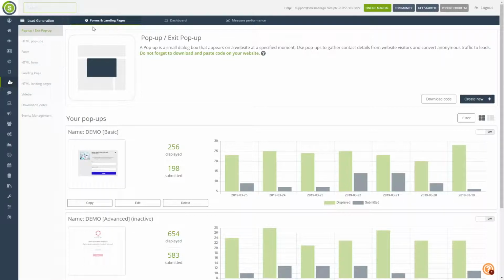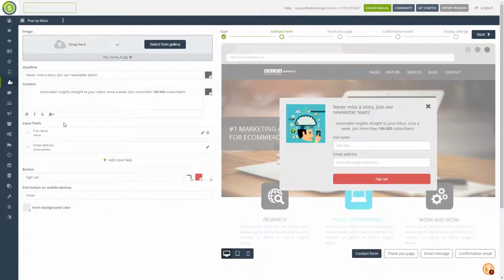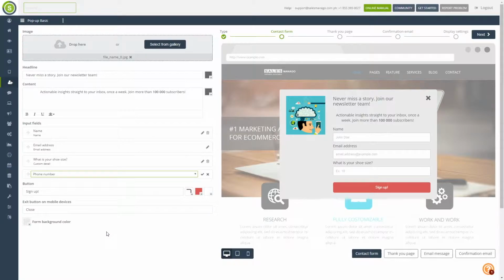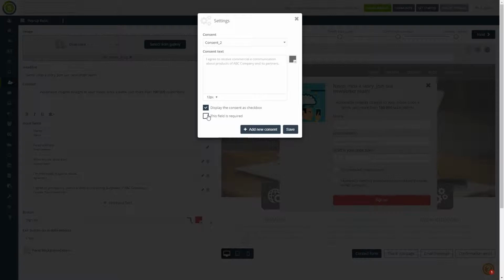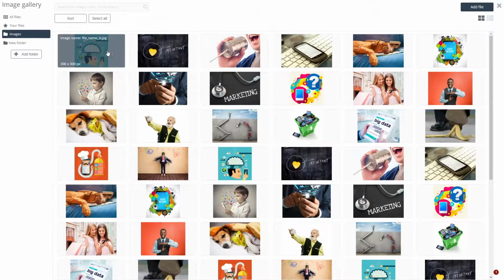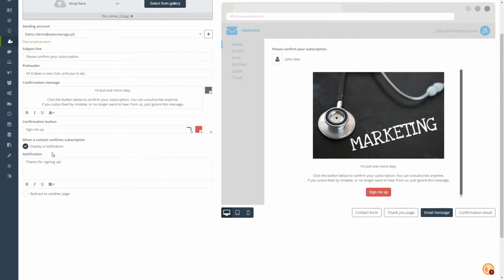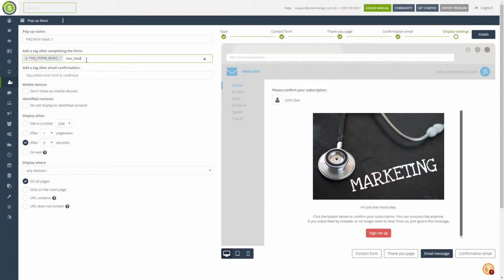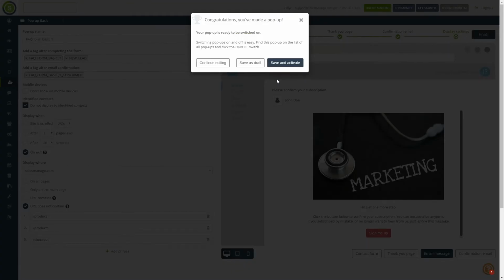Basic Popup wizard